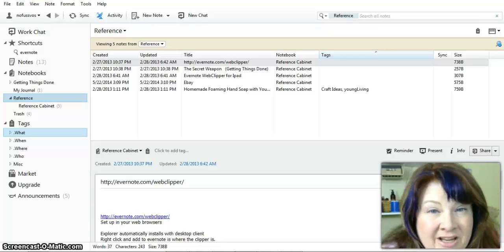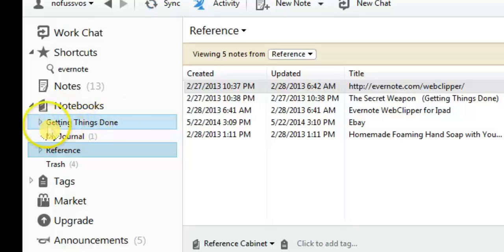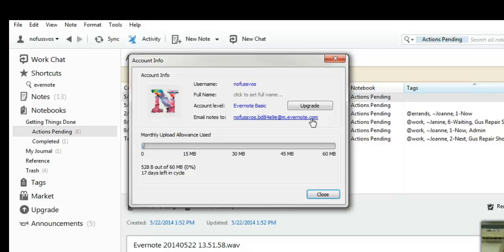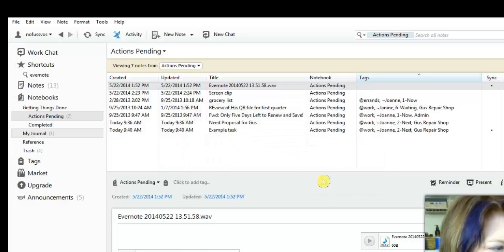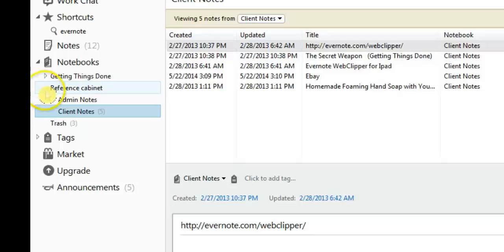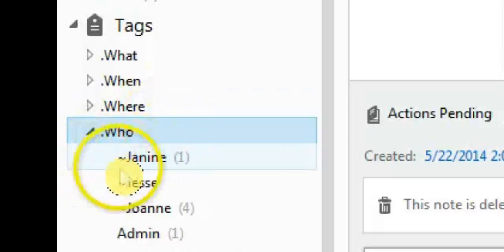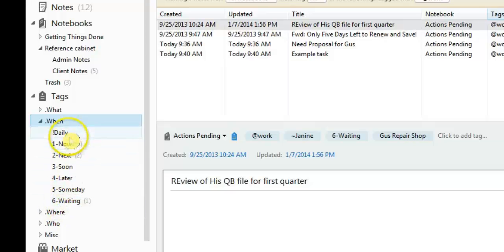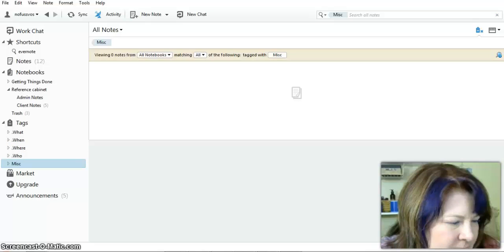Using GTD Getting Things Done in Evernote Video 2 of 3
Here is video number 2. This one basically goes thru the tagging system you need to set up in Evernote to get this to work.

Next video will show you how I use this system.